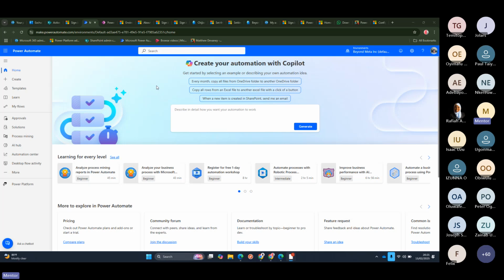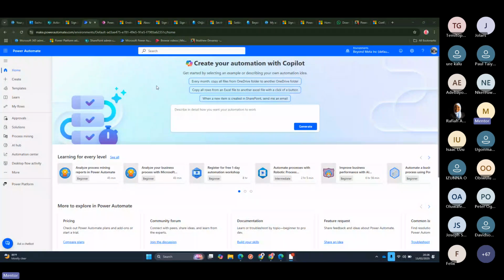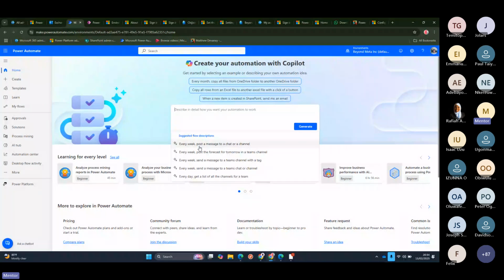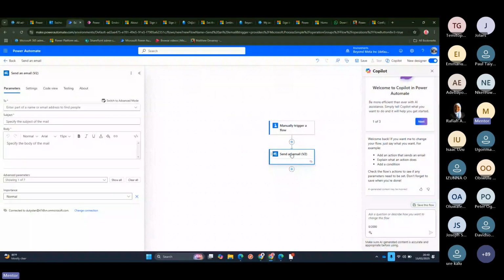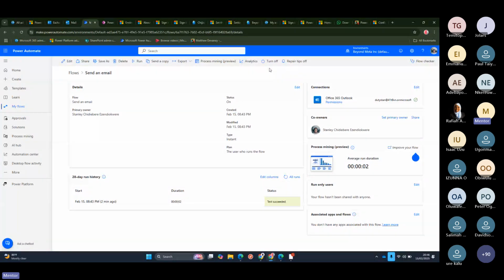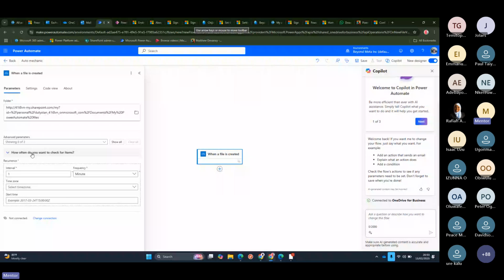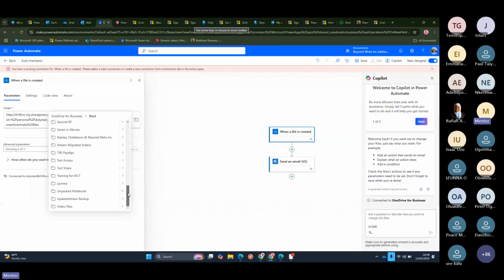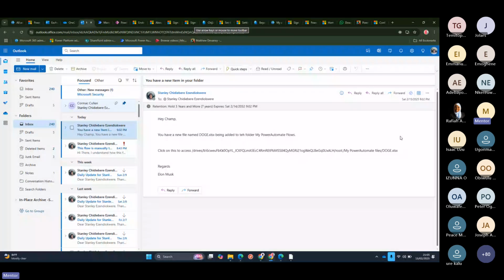Introduction to Power Platform Part 1 | Stanley Ezendiokwere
This is the first class in the intermediate class

Speaker: Stanley Ezendiokwere
Organizers: Olajumoke Toriola, Emmanuel Itoje, Joseph Afeso, Rafiah Abdulsalam and Emmanuel Oyimafu